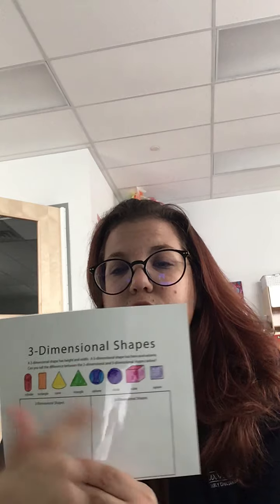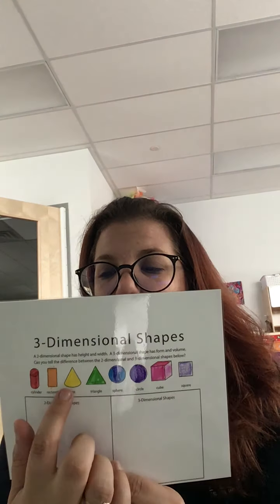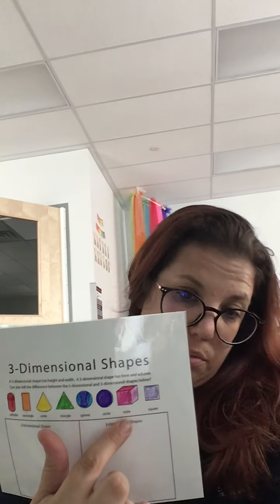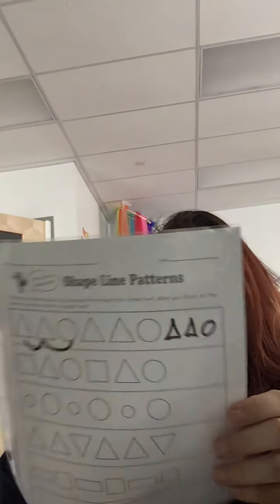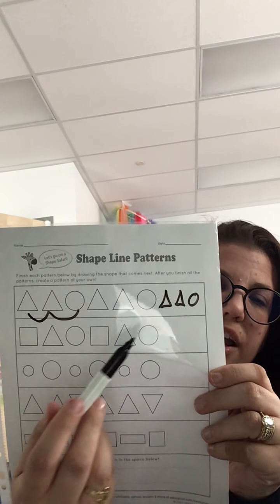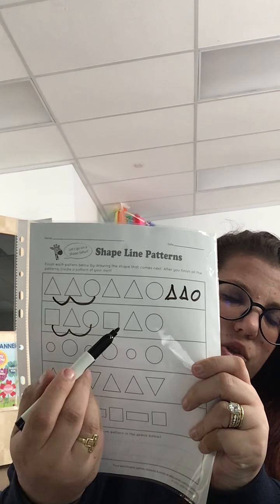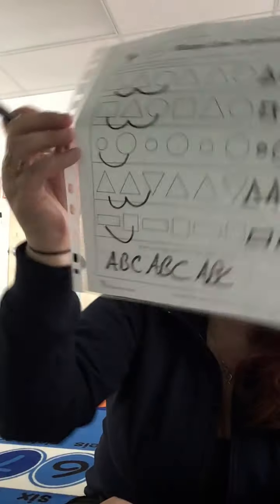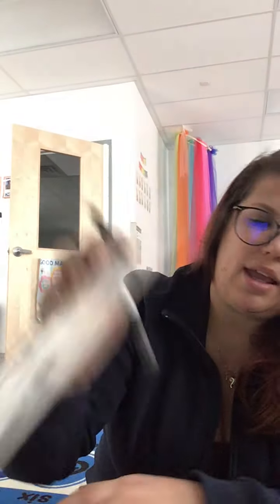Sorting and Patterns w Mrs Desiree